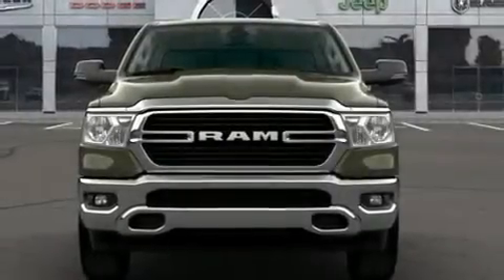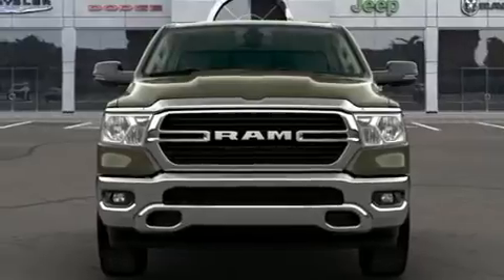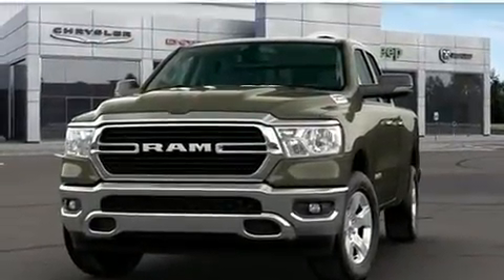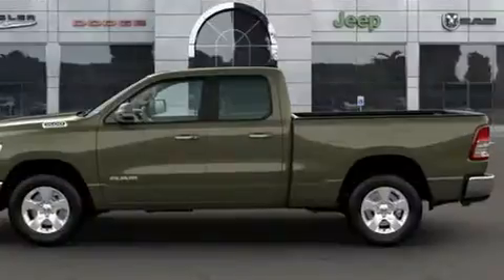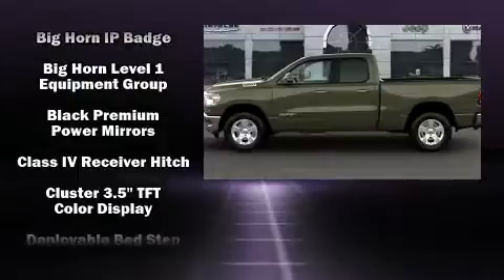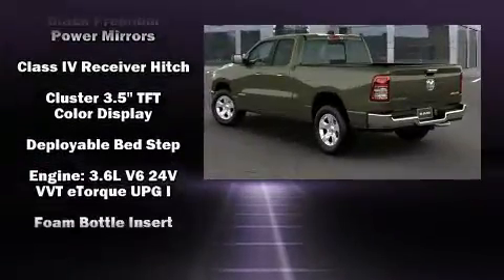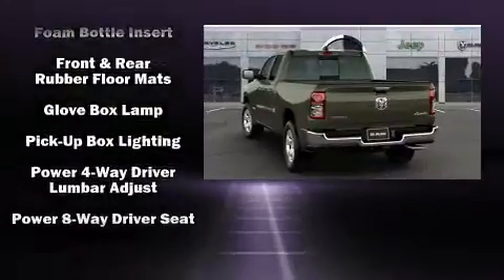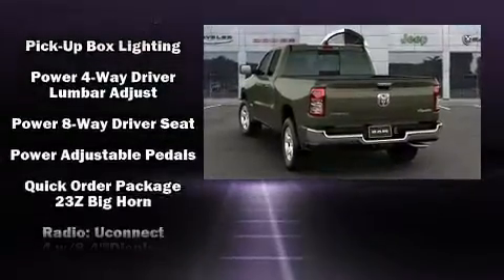2020 Ram 1500 BIG HORN QUAD CAB 4X4 6'4 BOX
The 2020 Ram 1500 It distinguishes itself from the competition with features such as: 1-touch window functionality, adjustable headrests in all seating positions, automatic dimming door mirrors, cruise control, a trailer hitch, a bedliner, and remote keyless entry. Power adjustable pedals allow the driver to optimize his or her driving position, enhancing visibility, comfort and safety. In the event of a rollover collision, side curtain airbags provide additional protection for outboard seated passengers. Our sales reps are knowledgeable and professional. We'd be happy to answer any questions that you may have. Come on in and take a test drive!